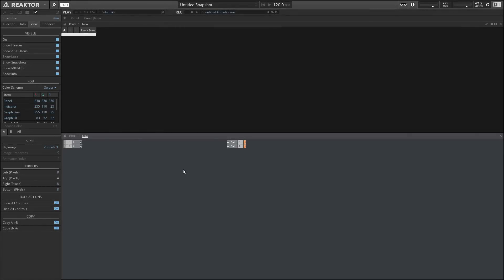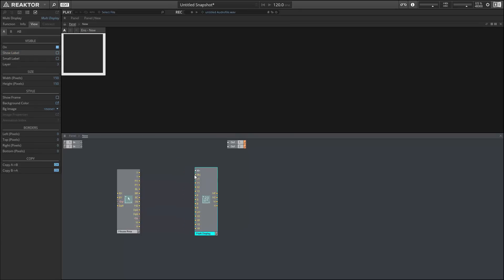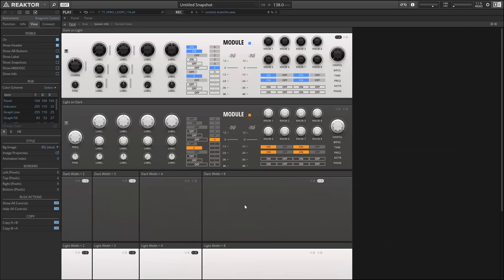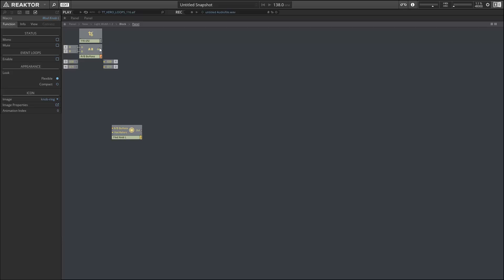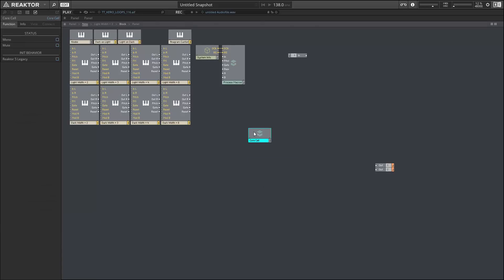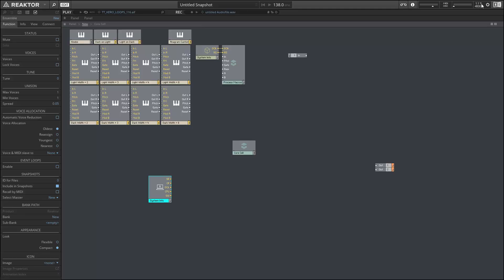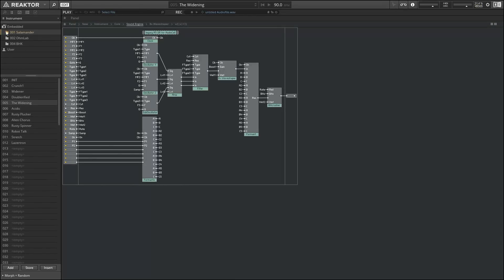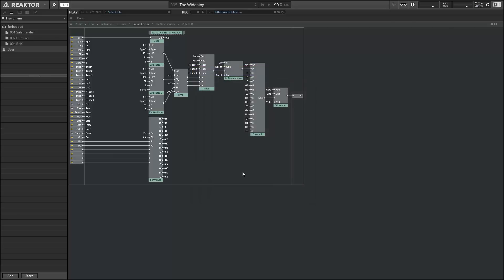Reaktor 6.03 First Look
In this video, salamanderanagram covers the new features in Reaktor 6.03, which mainly center around various updates to creating and handling the GUI. In addition to upgrades to the Multi Display module, we get a more sophisticated method to layer panel elements and more!